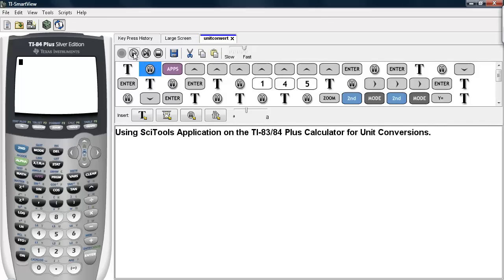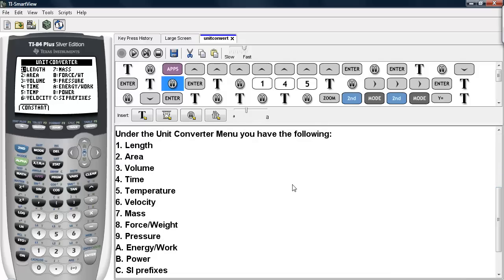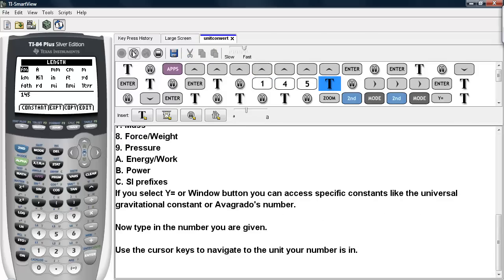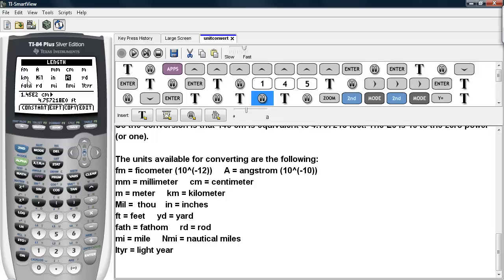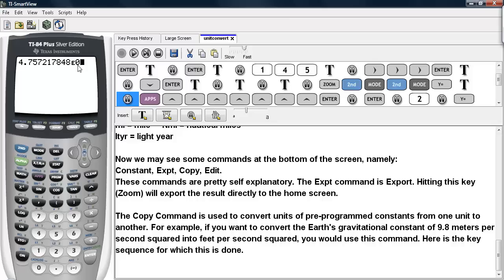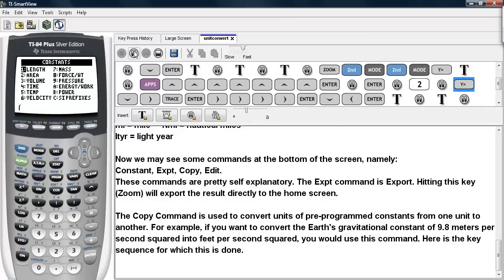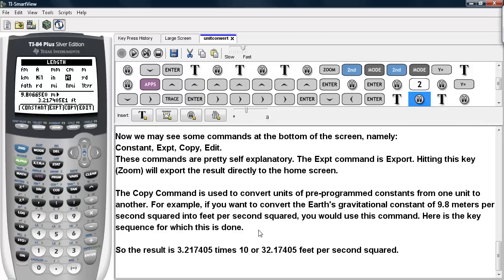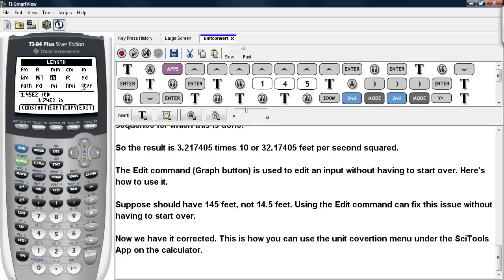unitconverter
This video demonstrates how to use the Unit Converter under the SciTools Application on the TI-83/84 calculators. You may download the application and others at education.ti.com